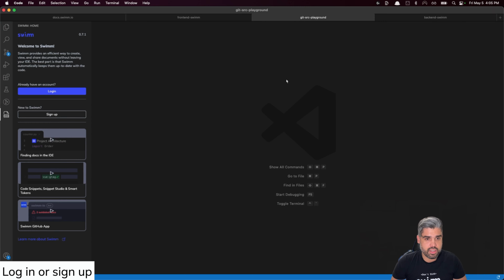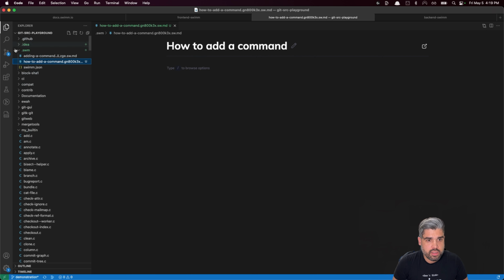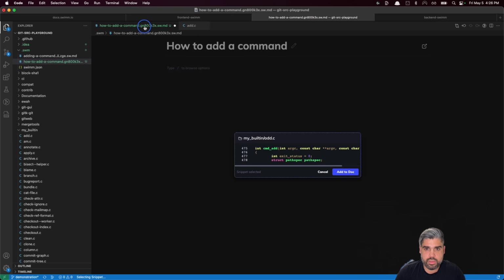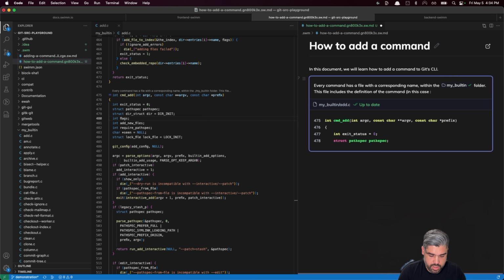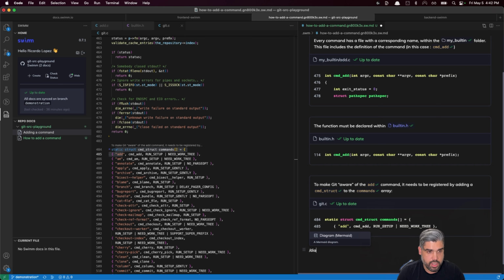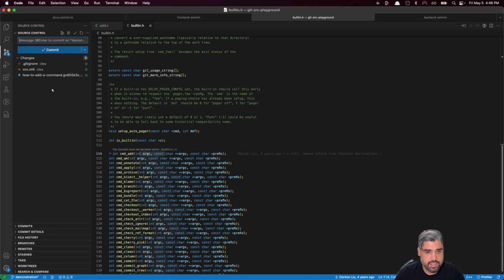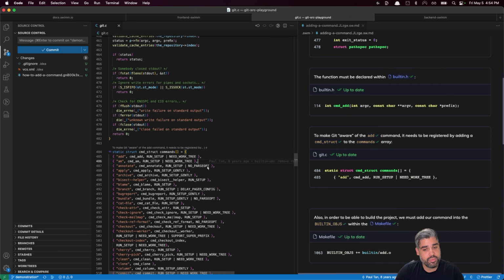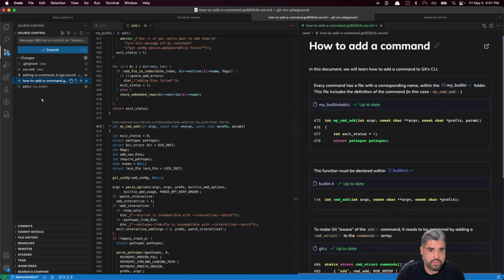Create, edit and maintain Swimm docs in VS Code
In this video, we cover:

- logging into the VS Code plugin
- creating a Swimm document
- accessing your docs from the plugin
- code snippets and docs that find you in the IDE, alongside your code
- navigating between source code and Swimm docs
- checking the status of your Swimm docs
- updating docs with Swimm's auto-sync for outdated code references

Eliminate context switching and increase your productivity with Swimm’s IDE plugin for VS Code.